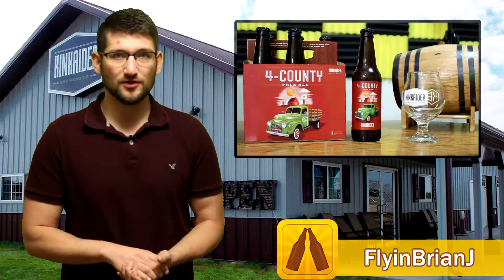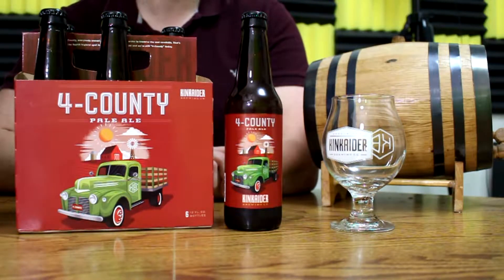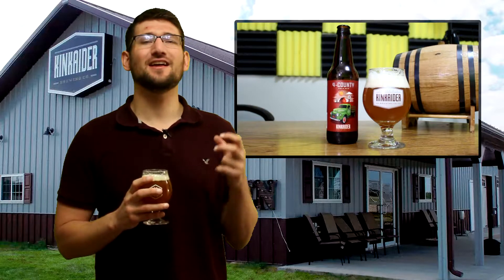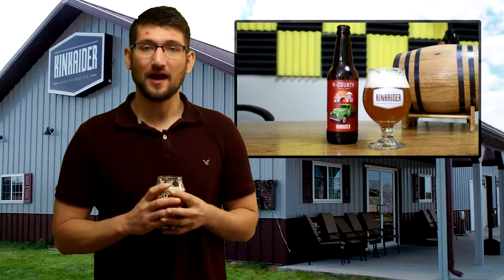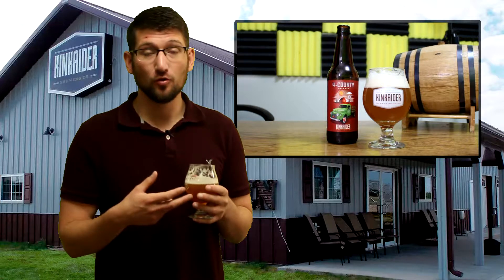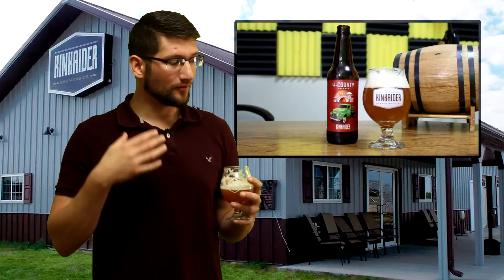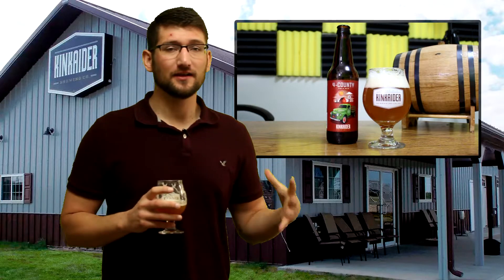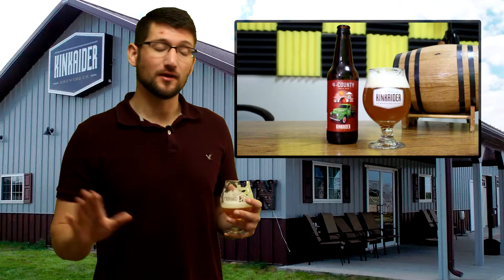4-County Pale Ale by Kinkaider Brewing : Craft Beer Review #21